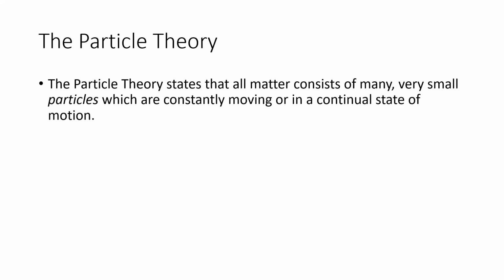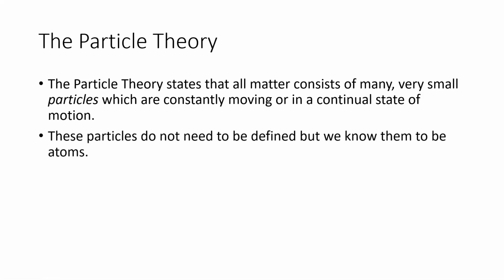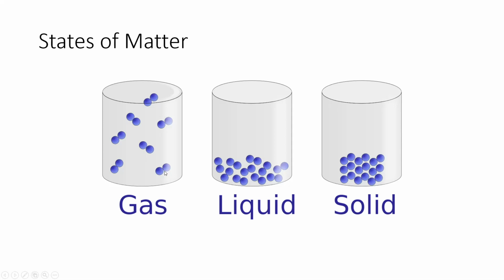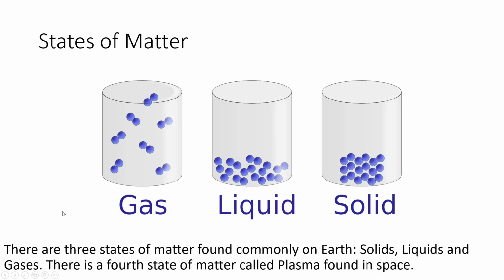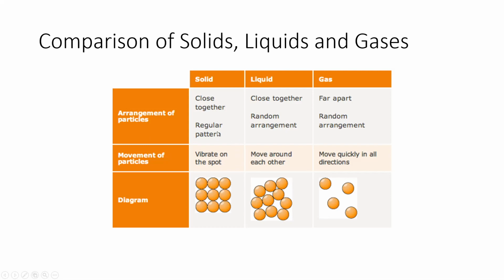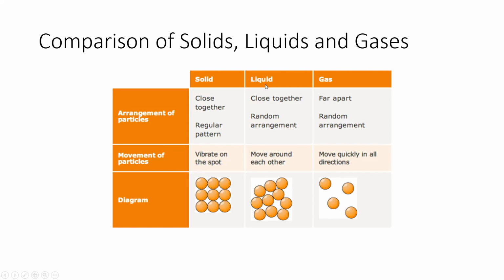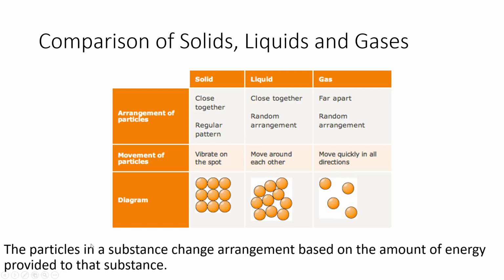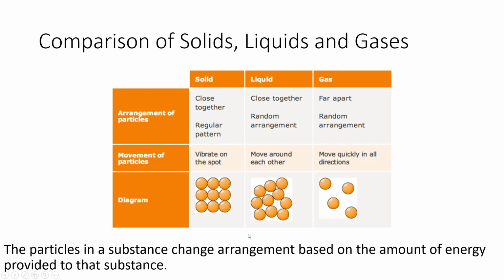9: Particle Theory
A video explaining the fundamentals of the Particle Theory.